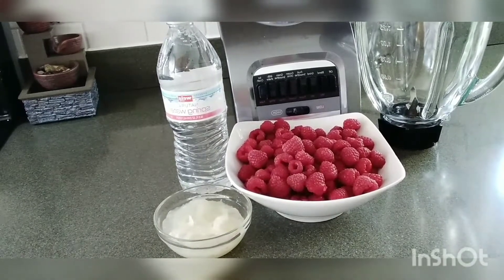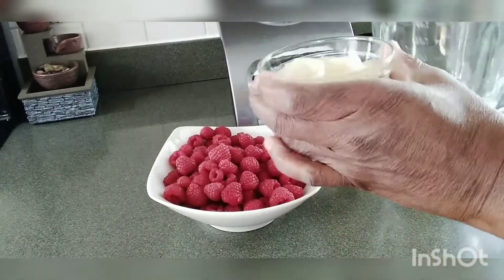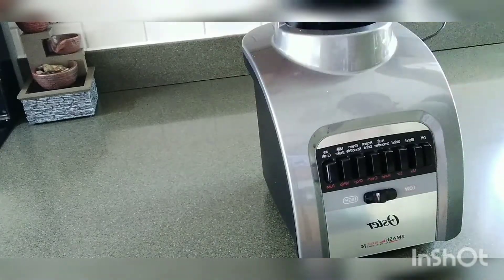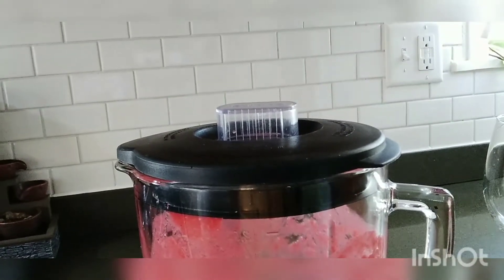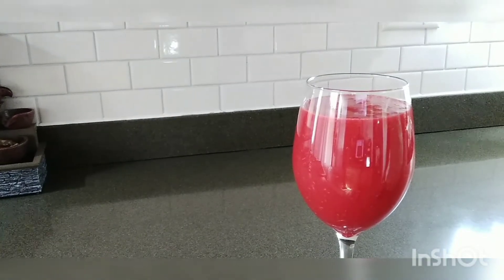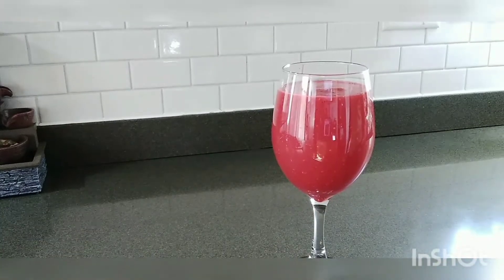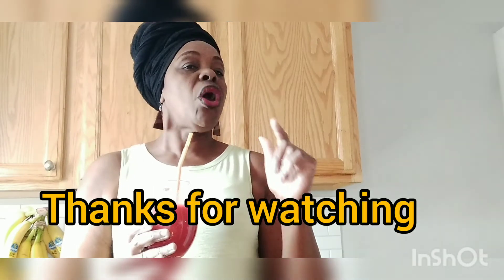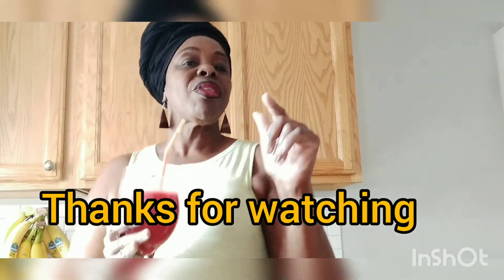"Refreshing Sea Moss Raspberry Smoothie Recipe"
In this video, we're excited to share with you our easy and refreshing Sea Moss Raspberry Smoothie recipe. If you've been looking for a delicious and healthy way to incorporate sea moss into your diet, this smoothie is the perfect solution.

Our Sea Moss Raspberry Smoothie is packed with nutrients and bursting with flavor. Sea moss is a nutrient-rich seaweed known for its various health benefits, including boosting immunity, improving digestion, and promoting healthy skin. Combined with the vibrant sweetness of raspberries, this smoothie is a true treat for your taste buds.

To make this delightful smoothie, you'll need a handful of fresh raspberries, a spoonful of sea moss gel, a splash of almond milk (or your preferred plant-based milk), and a drizzle of honey for natural sweetness (optional).

Begin by thoroughly rinsing the raspberries and adding them to your blender. Next, add the sea moss gel, which can be easily made by soaking dried sea moss in water overnight and blending it into a gel-like consistency. The sea moss gel not only enhances the nutritional content of this smoothie but also adds a creamy texture.

Pour in a splash of almond milk (or your chosen milk alternative) into the blender. This helps to create a smooth and pourable consistency for your smoothie. If you prefer a sweeter taste, you can add a drizzle of honey, although the natural sweetness of the raspberries often suffices.

Blend all the ingredients together until you achieve a velvety smooth texture, ensuring there are no raspberry seeds remaining. You can also adjust the consistency by adding more or less almond milk, depending on your preference.

Once blended to perfection, pour your Sea Moss Raspberry Smoothie into a glass and garnish it with a few extra raspberries or a sprinkle of chia seeds for an added nutritional boost.

So, if you're ready to indulge in a refreshing and healthy smoothie that combines the goodness of sea moss and the delightful taste of raspberries, give our Sea Moss Raspberry Smoothie recipe a try. It's not only an excellent way to start your day but also a perfect option for a quick on-the-go snack or post-workout replenishment.

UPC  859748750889